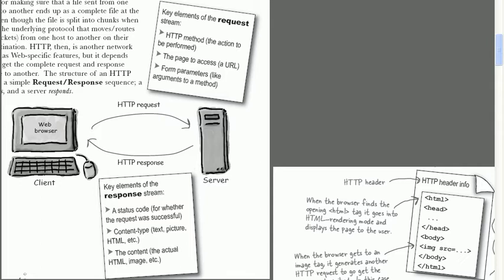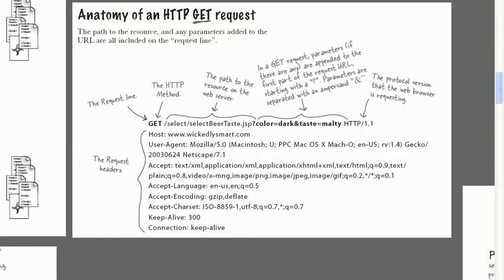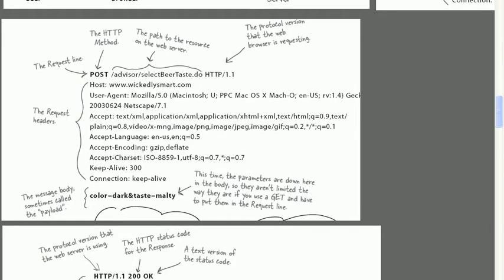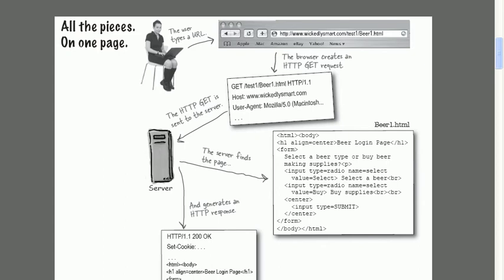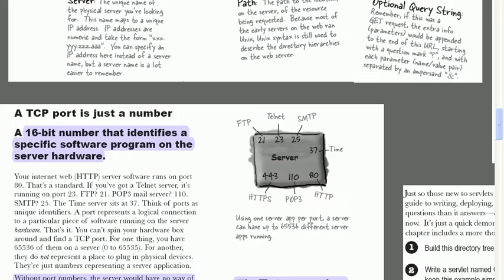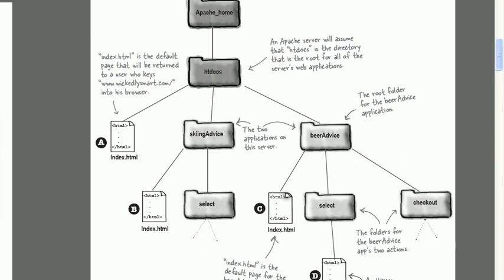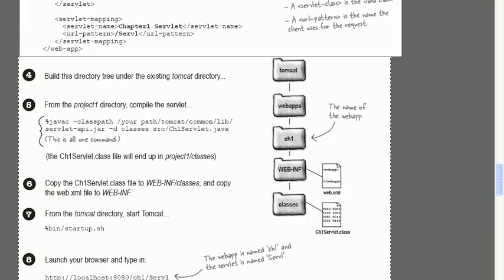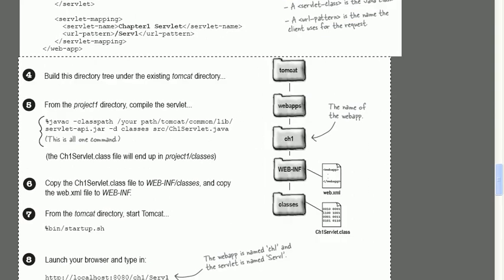Servlets Simple Client Server